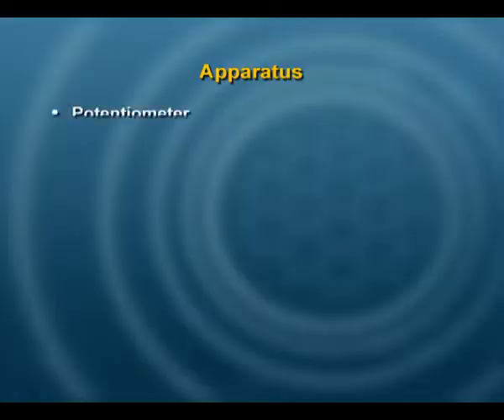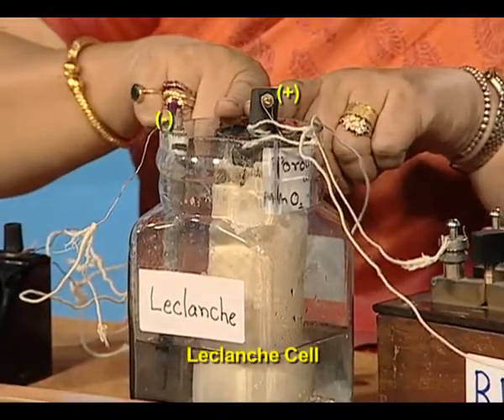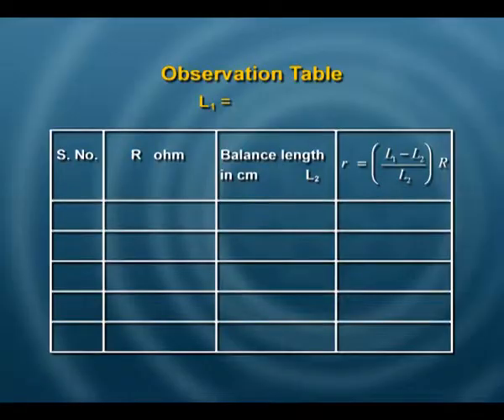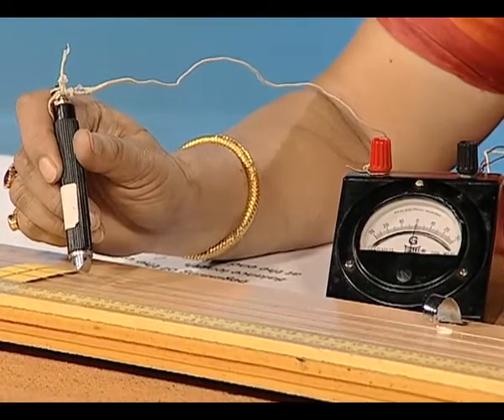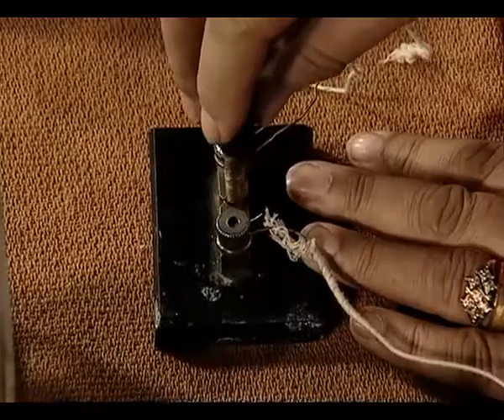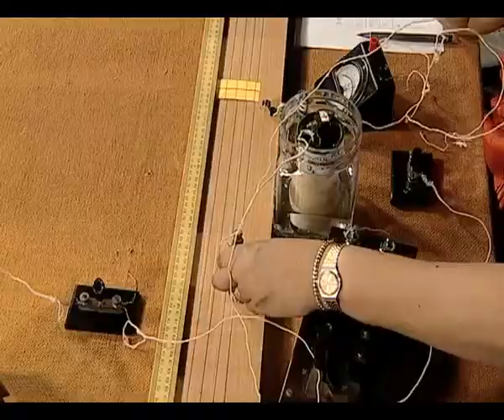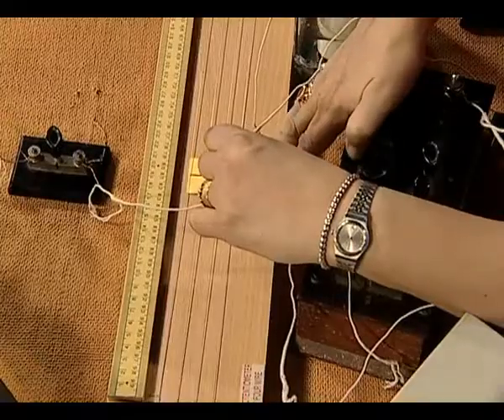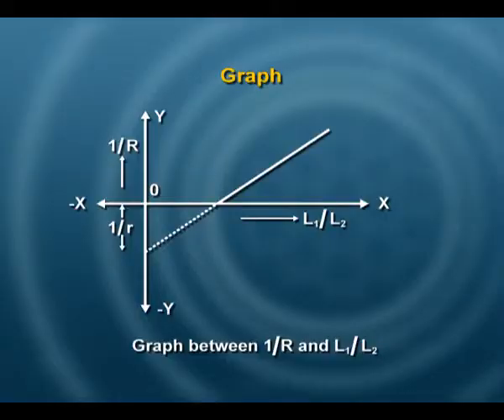L 17 Determine Internal Reg using Potentiometer